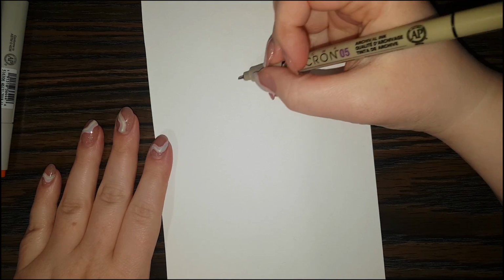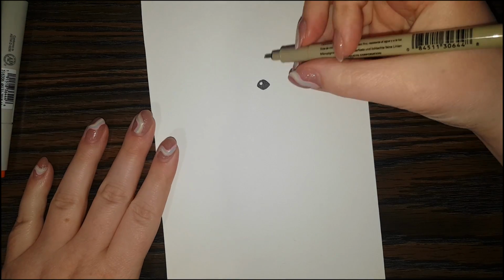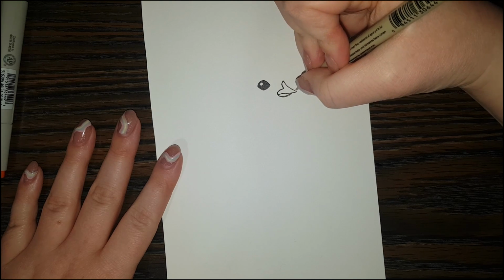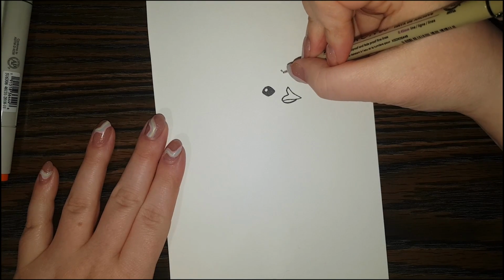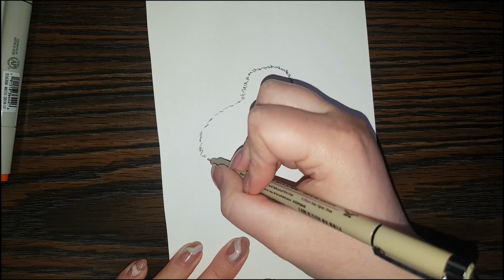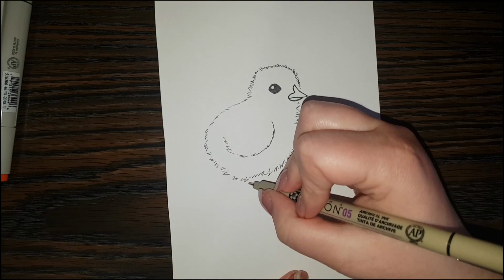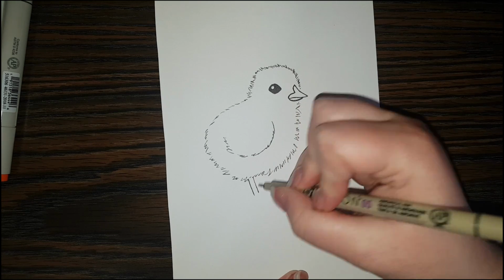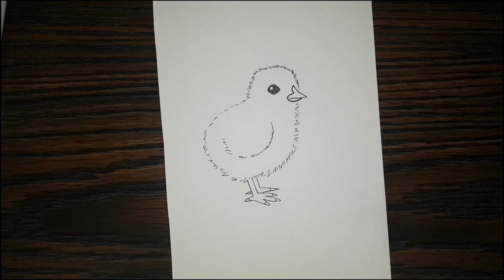HOW TO DRAW - Chick (Happy Easter!)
The Daily Doodle today is a chick for Easter! Happy Easter everybody!